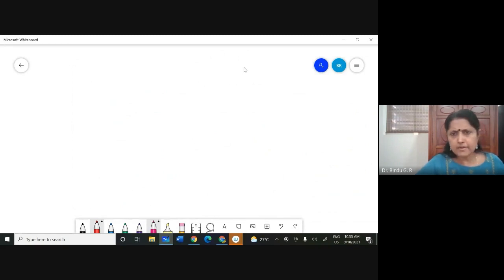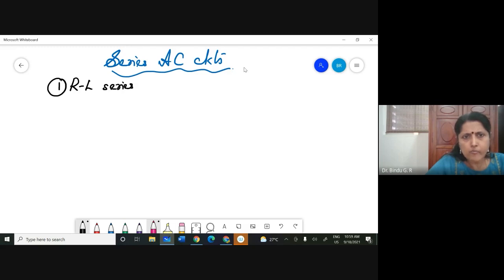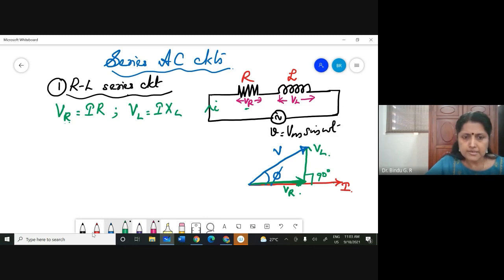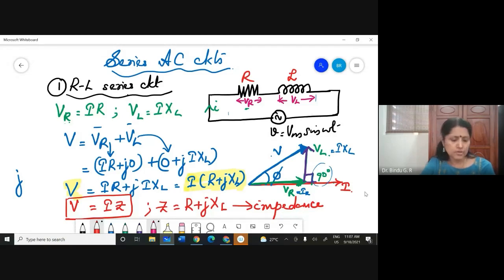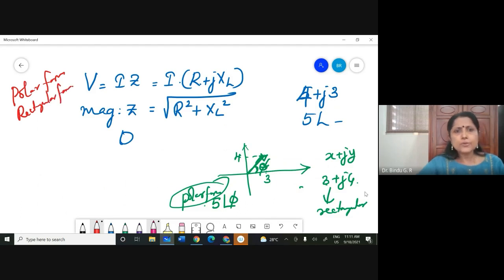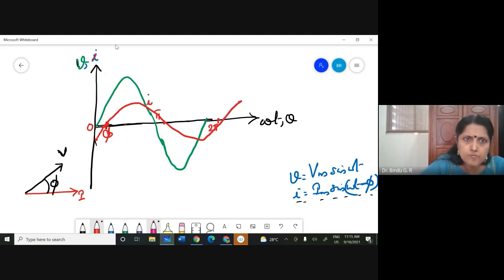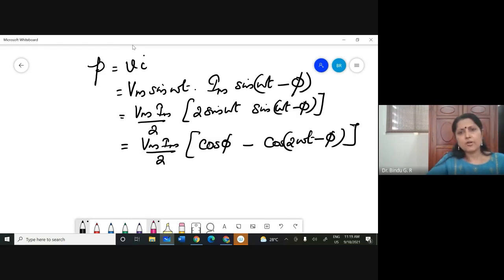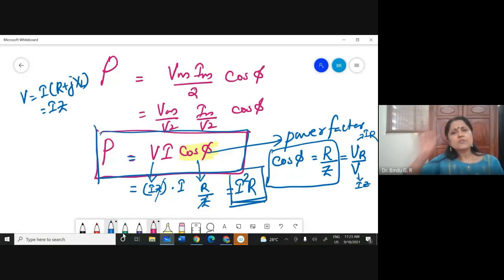AC Circuits-Part VI